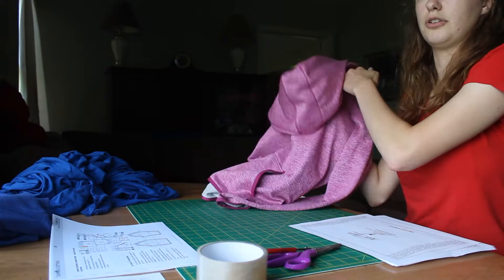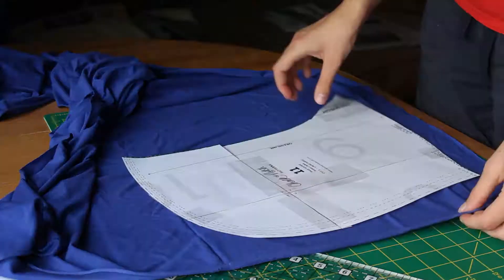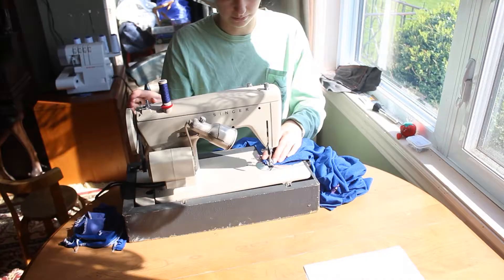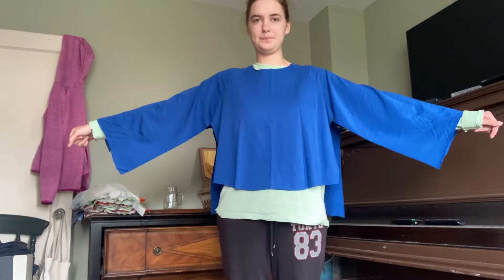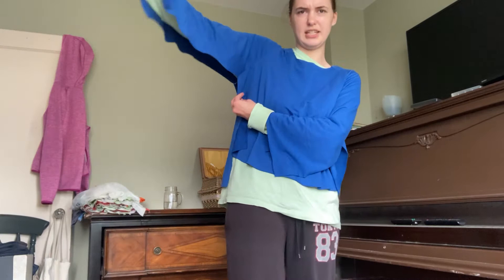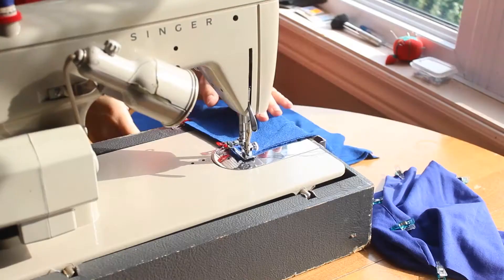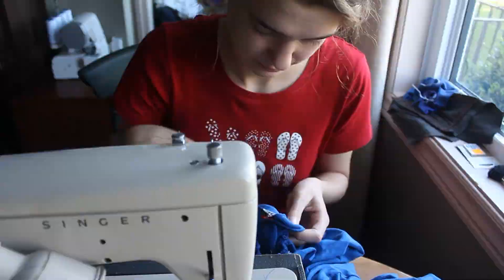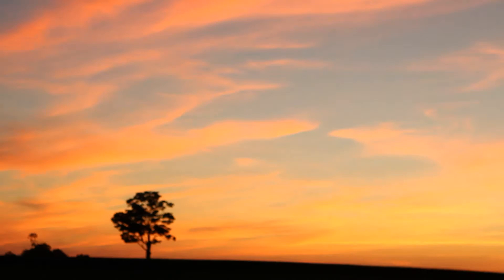would I do it again?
howdy howdy, welcome back!  things have been busy chez moi since the last one but it keeps me off the streets...  in this one, I sew a hoodie with a pattern, make numerous errors, mess around with knit fabrics, and finally use photoshop for a thumbnail.  If you stick to the end, you'll see some beautiful photos of a sunset that the bro and I caught.  Love the fabric even if the fit is .. not what I was going for.

Needles - Schmetz 90/14 Stretch (Fabricland)